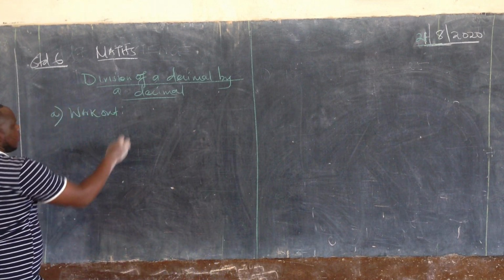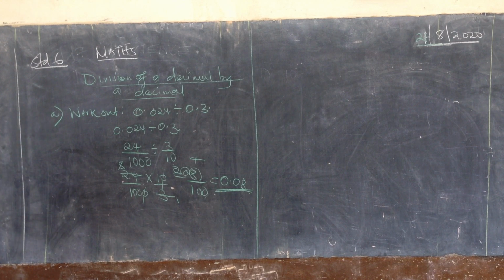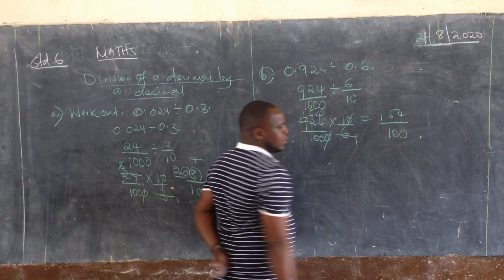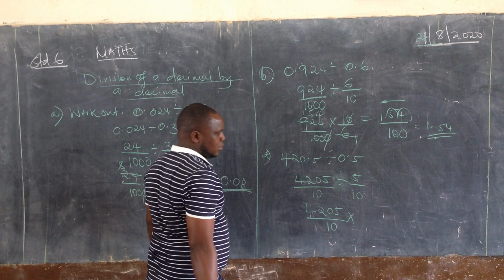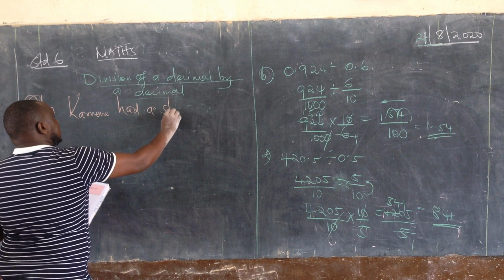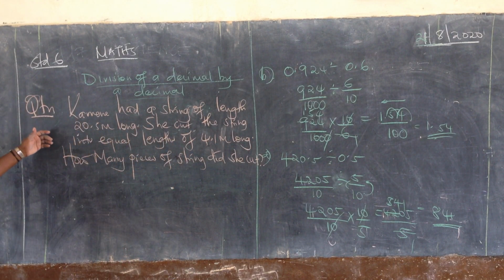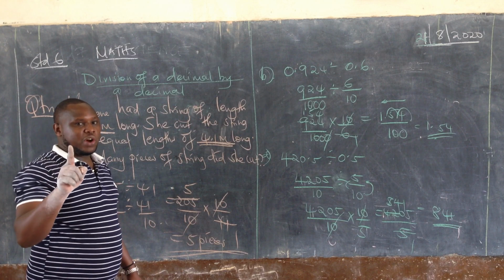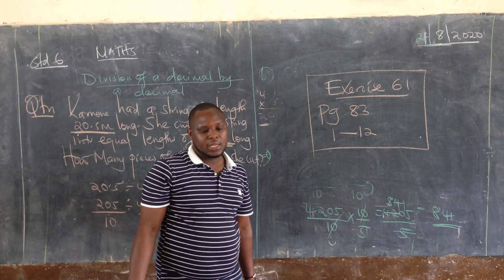MATHS CLASS 6 BY TR GEORGE WILLIAM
DIVISION OF A DECIMAL BY A DECIMAL